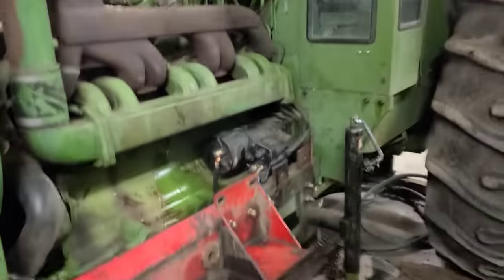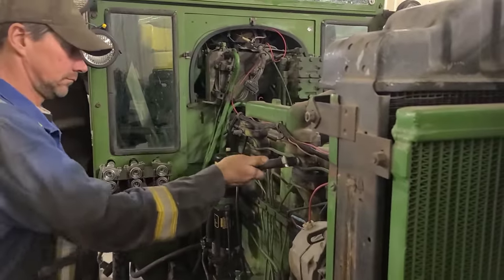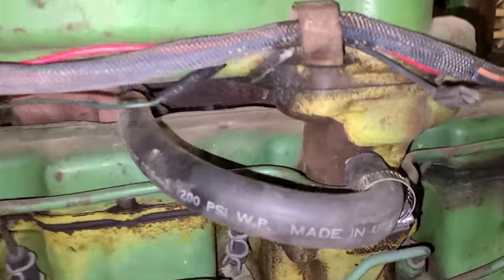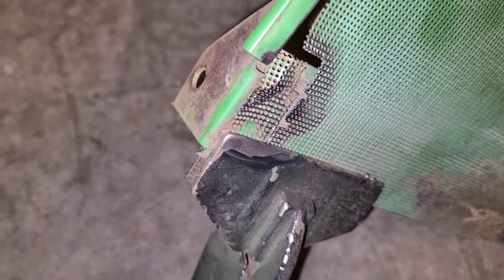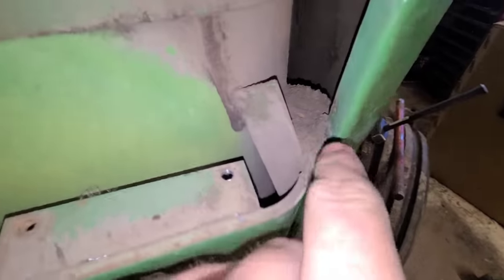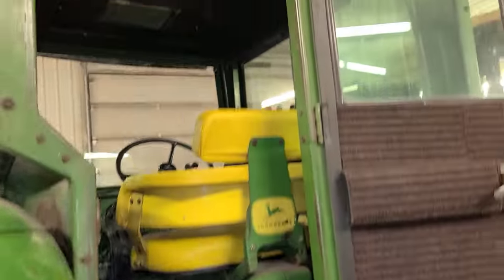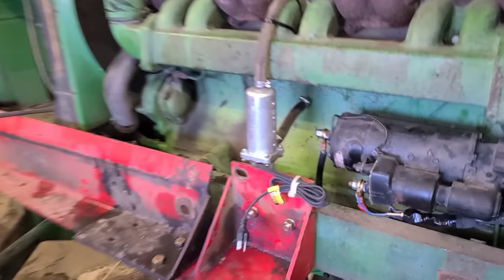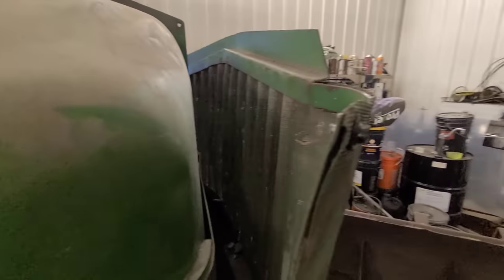Testing out the 5020s P.T.O!